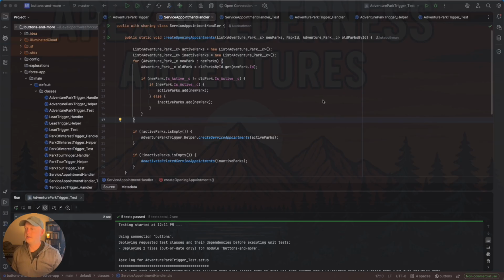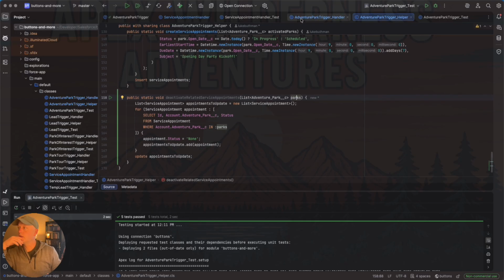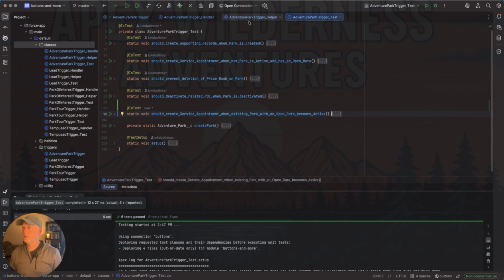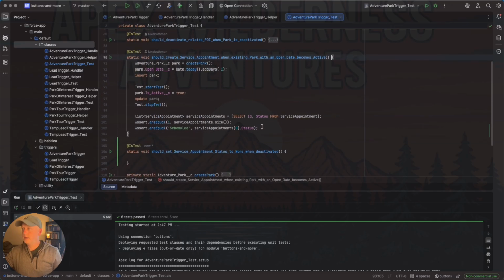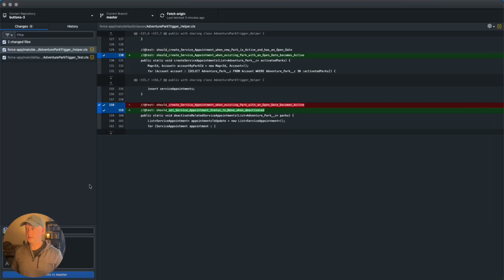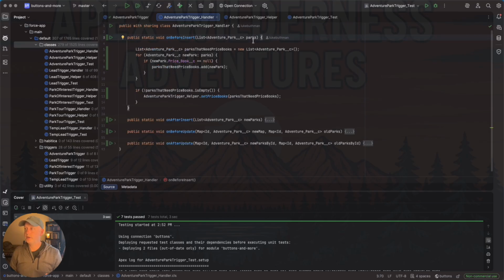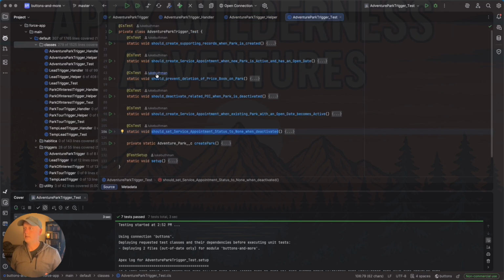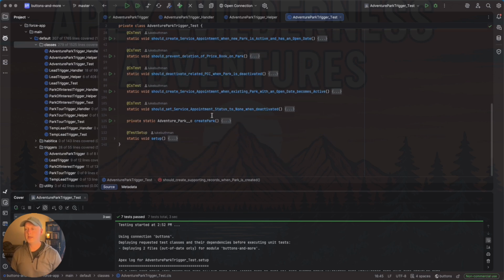Intermediate Apex - Adventure Park Trigger - Refactoring 10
Refactoring is not hard when completed in discrete steps. Refactoring IS hard when you try to clean everything up at once. And refactoring is dangerous when you don't have high quality unit tests.

In this episode, we will see how easy refactoring towards a new design can be, when arrived at incrementally, step by step.